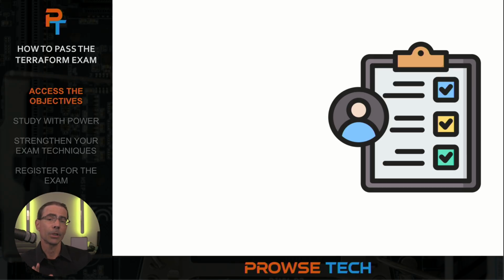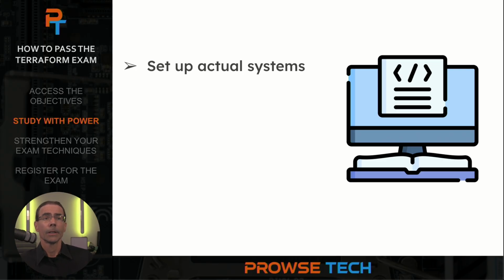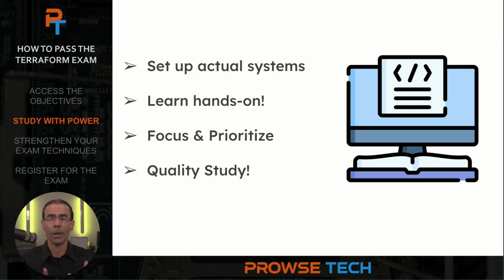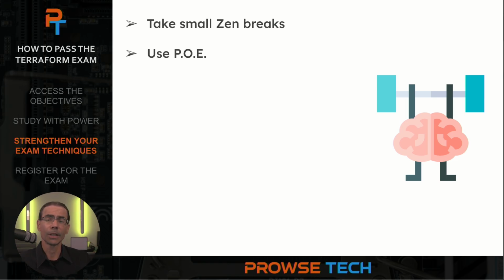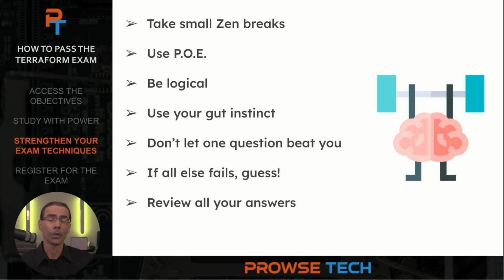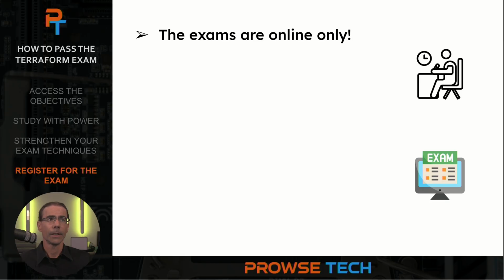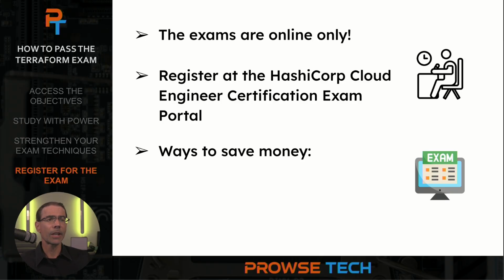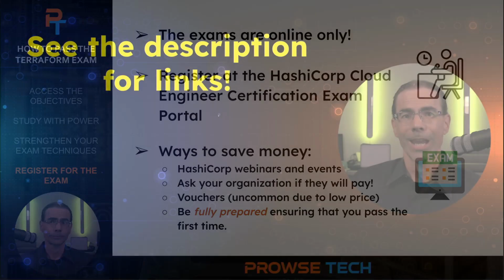How to Pass the Terraform 004 Exam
From the author of the best-selling Terraform Complete Video Course and A+ Complete Video Course.
*Resources Mentioned:*
Objectives:
1 -- Infrastructure as Code (IaC) with Terraform
1a
Explain what IaC is
1b
Describe the advantages of IaC patterns
1c
Explain how Terraform manages multi-cloud, hybrid cloud, and service-agnostic workflows

2 -- Terraform fundamentals
2a
Install and version Terraform providers
2b
Describe how Terraform uses providers
2c
Write Terraform configuration using multiple providers
2d
Explain how Terraform uses and manages state

3 -- Core Terraform workflow
3a
Describe the Terraform workflow
3b
Initialize a Terraform working directory
3c
Validate a Terraform configuration
3d
Generate and review an execution plan for Terraform
3e
Apply changes to infrastructure with Terraform
3f
Destroy Terraform-managed infrastructure
3g
Apply formatting and style adjustments to a configuration

4 -- Terraform configuration
4a
Use and differentiate resource and data blocks
4b
Refer to resource attributes and create cross-resource references
4c
Use variables and outputs
4d
Understand and use complex types
4e
Write dynamic configuration using expressions and functions
4f
Define resource dependencies in configuration
4g
Validate configuration using custom conditions
4h
Understand best practices for managing sensitive data, including secrets management with Vault

5 -- Terraform modules
5a
Explain how Terraform sources modules
5b
Describe variable scope within modules
5c
Use modules in configuration
5d
Manage module versions
6
Terraform state management
6a
Describe the local backend
6b
Describe state locking
6c
Configure remote state using the backend block
6d
Manage resource drift and Terraform state

7 -- Maintain infrastructure with Terraform
7a
Import existing infrastructure into your Terraform workspace
7b
Use the CLI to inspect state
7c
Describe when and how to use verbose logging

8 -- HCP Terraform
8a
Use HCP Terraform to create infrastructure
8b
Describe HCP Terraform collaboration and governance features
8c
Describe how to organize and use HCP Terraform workspaces and projects
8d
Configure and use HCP Terraform integration